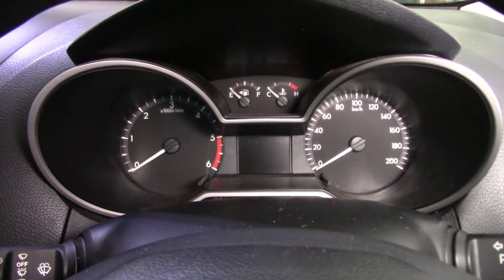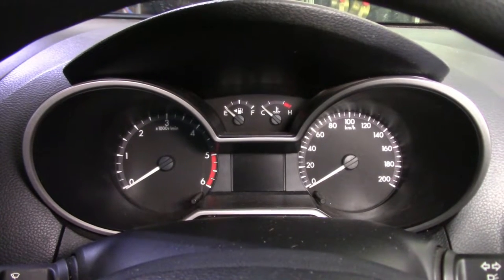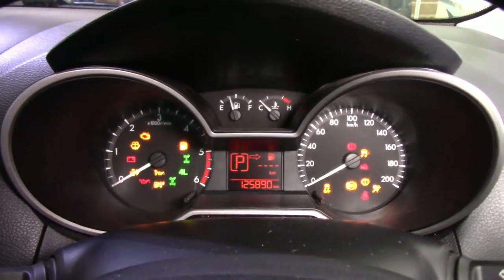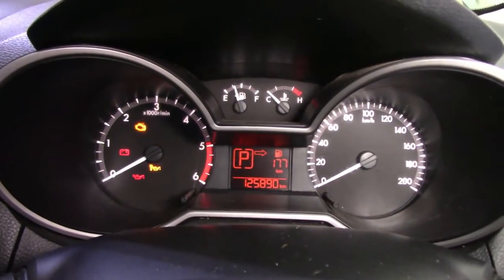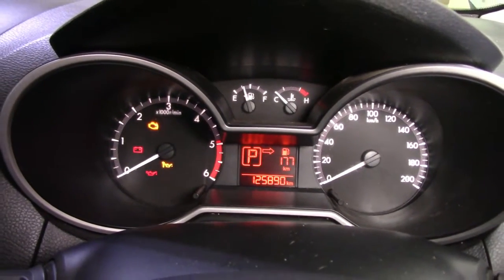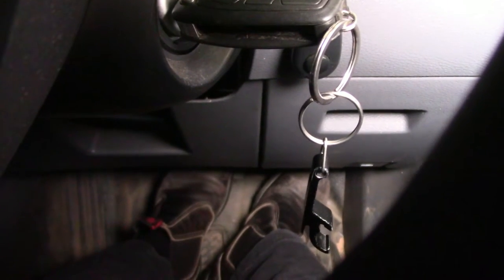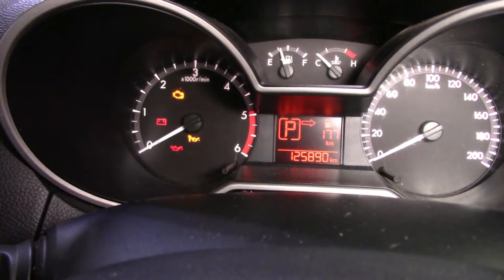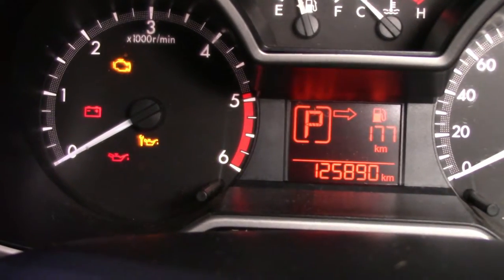Mazda BT 50 Service Warning Reset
You’ve just completed a service on your BT-50, but you spy a little spanner on the instrument cluster that just won’t go away.
Here’s how you can reset the service warning light & remove the little spanner…..until next service.